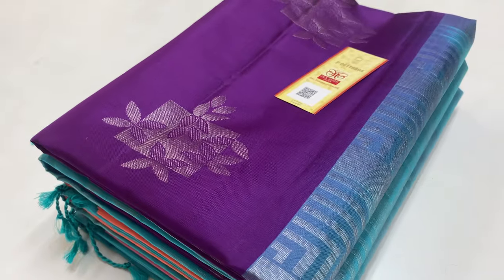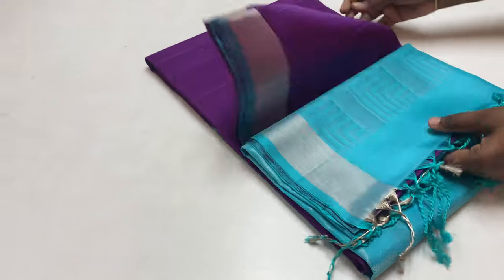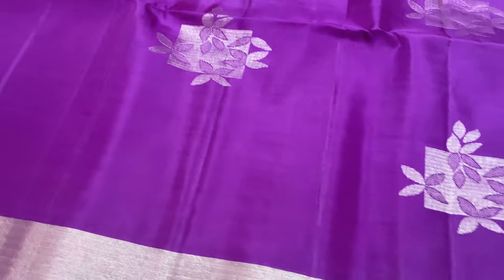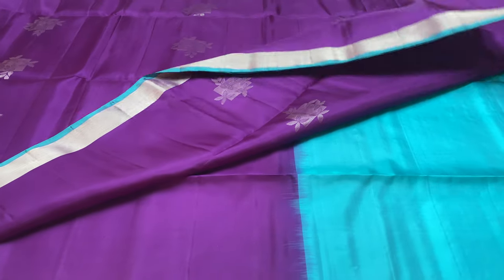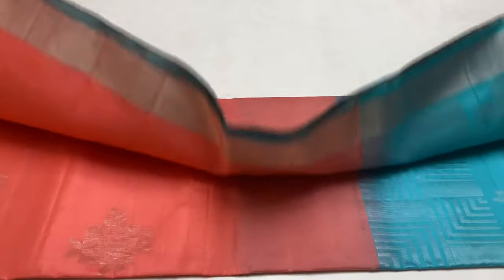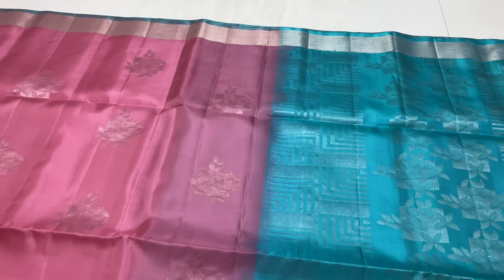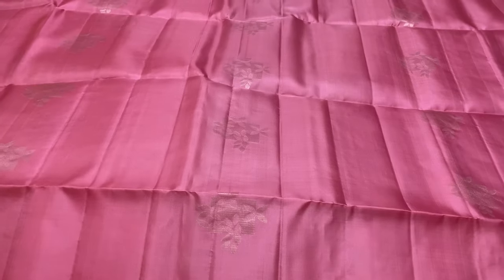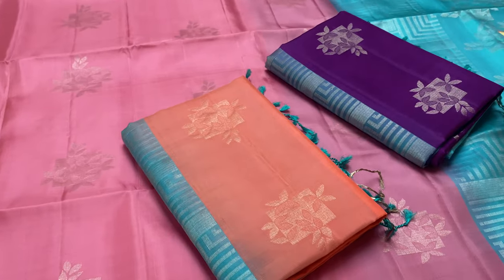silver zari soft silk sarees online shopping